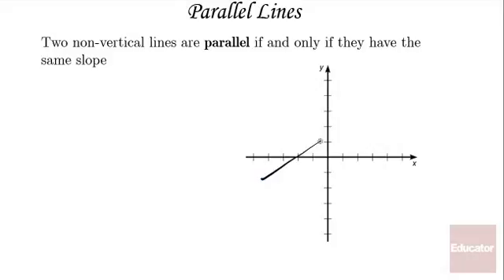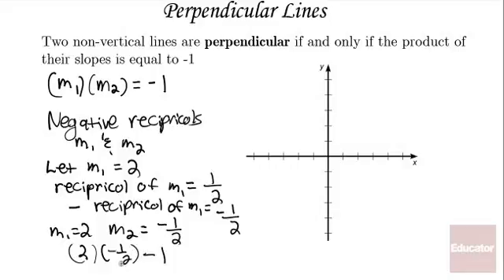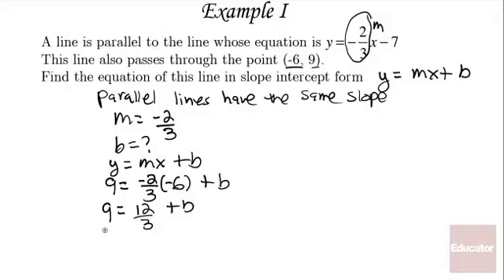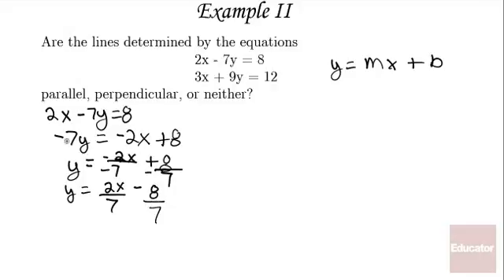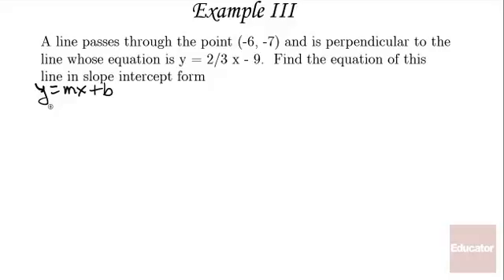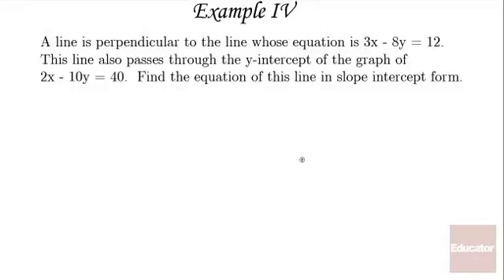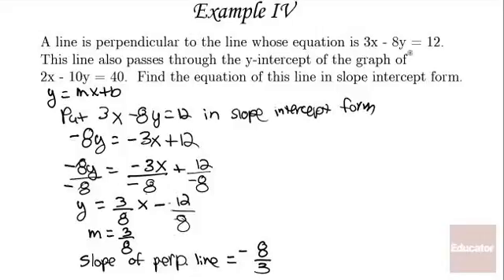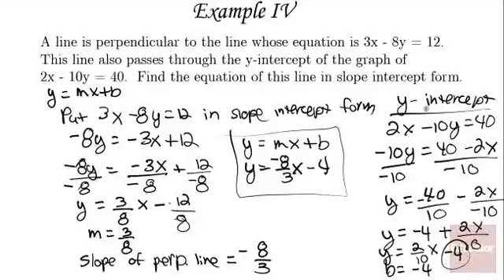04 5 Parallel Lines and Perpendicular Lines